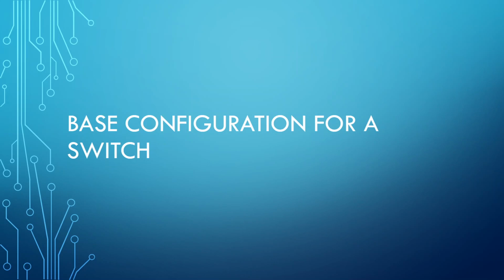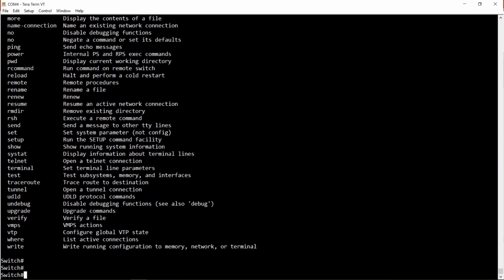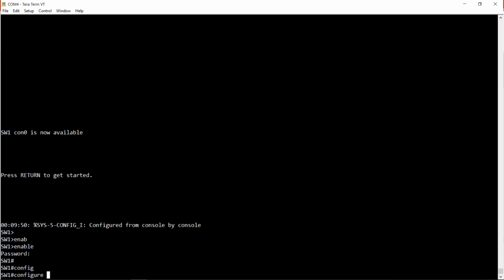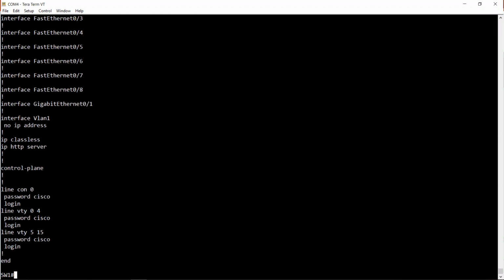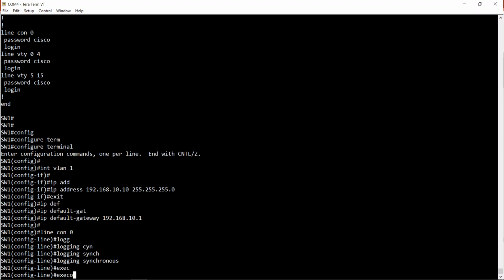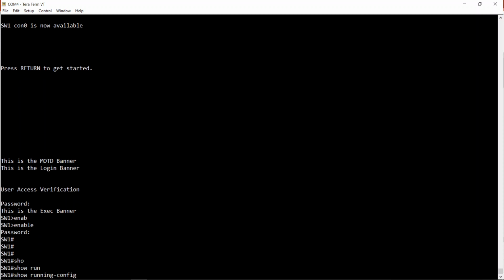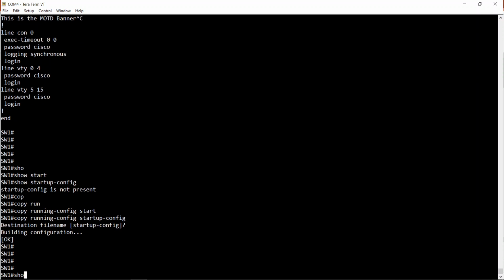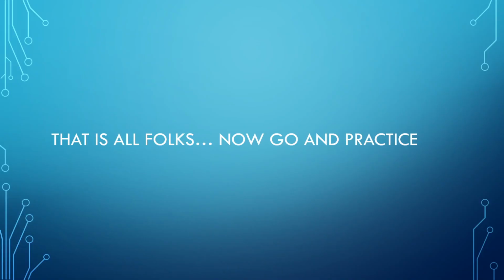FREE CCNA 200-301 | 22.Cisco Switch: Base Configuration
In this video we will finally get down to some hands on practical and perform our very first configuration commands for our Cisco Switch! In this video we will look at the minimum configuration needed to get your Cisco Switch up and running. This configuration can apply to any switch vendor and allows you to configure a few commands to get your switch up and running.

This video is one of many included in our CCNA Routing and Switching series and provides an in-depth look at all exam topics. If you have found this video useful then please share so that we can get high-quality IT training to the masses free of charge.